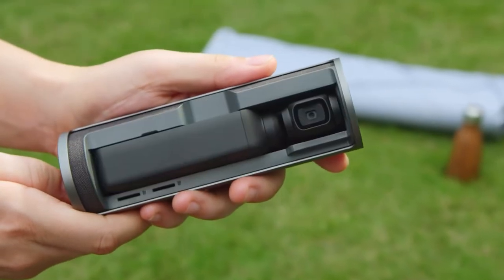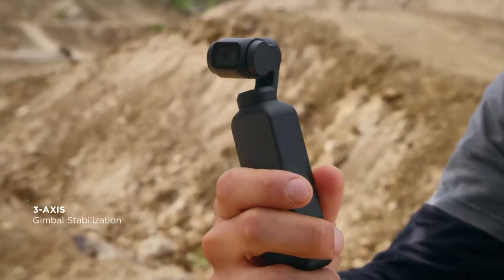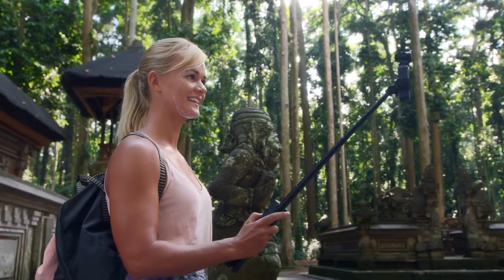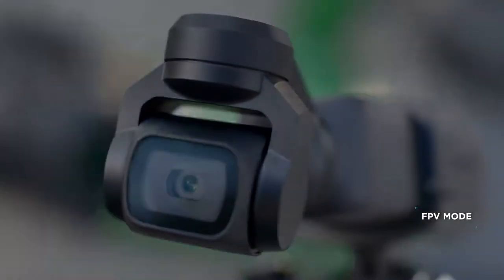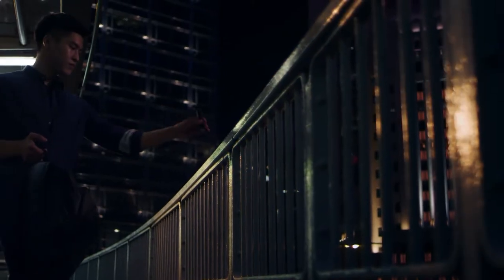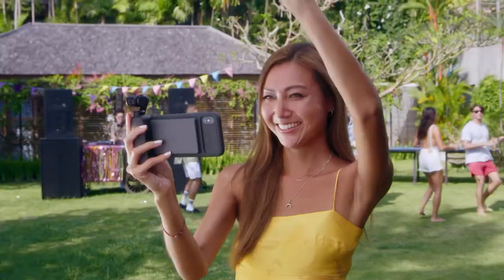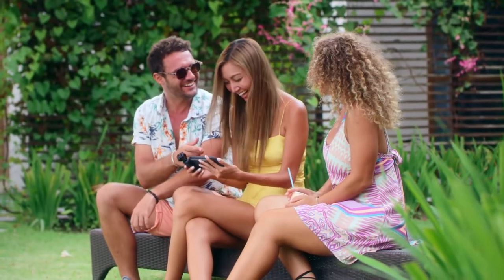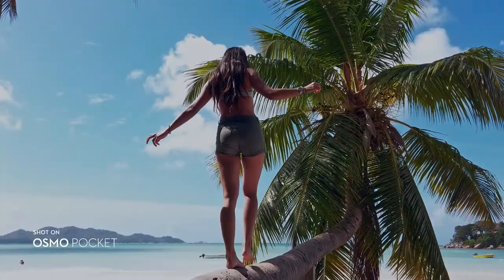DJI Meet Osmo Pocket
DJI’s Osmo Pocket is a tiny gimbal camera you can take anywhere.

DJI is best known for its drones, but its experience with flying machines has helped it build some awesome gimbals too. Case in point: The company today announced the Osmo Pocket, a tiny gimbal camera that can fit in your pants pocket.

The device is only four inches tall, but features a stabilized camera, a 1-inch touchscreen, and a whole bevy of smart features. The 12 megapixel, 1/2.3-inch sensor is the same one found in the Mavic Pro and Mavic Air, so if you’ve seen footage from any of those drones, you should have a rough idea of what to expect. It can capture 4K video at 60 FPS and last 140 minutes on a charge.

The sensor isn’t any bigger than your typical smartphone camera, but where DJI differentiates itself is in its hardware and software features. The hardware stabilization on the Osmo Pocket is far superior to the digital and optical stabilization in smartphones, something particularly useful for scenes with a lot of camera movement and low light shooting.

The gimbal is also able to smoothly track a subject as you move around, or you can use motorized presets to create smooth cinematic motion. And though the 80-degree lens isn’t particularly wide, you can capture seamless wide-angle panoramas by stitching 9 frames arranged like a tic-tac-toe board.

Unfortunately, the 1-inch touchscreen isn’t exactly ideal for monitoring your footage, but DJI has a neat trick up its sleeve: You can attach your smartphone to use as a giant viewfinder. The device even comes with interchangeable USB-C and Lightning connectors so both sides of the mobile crowd are covered.